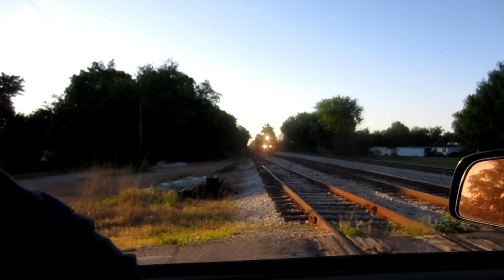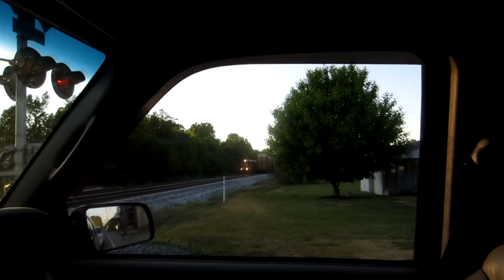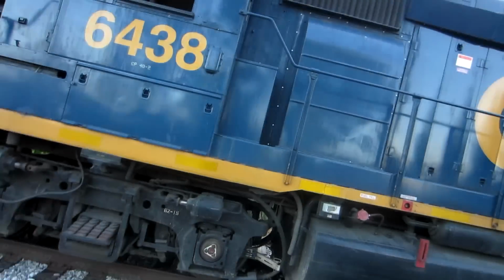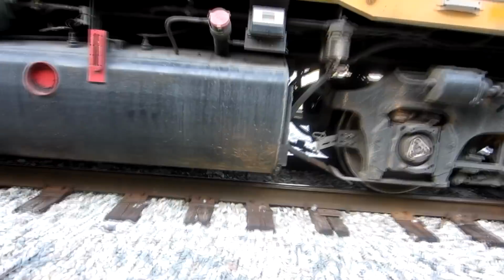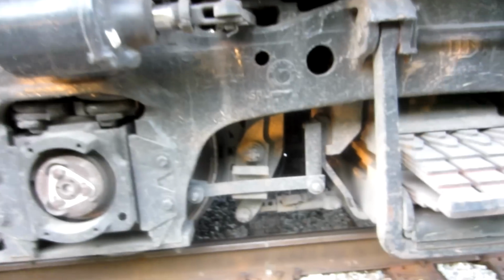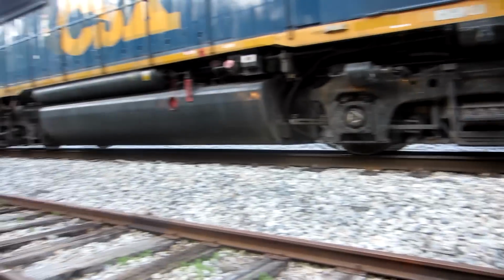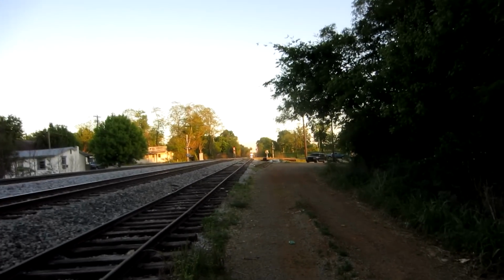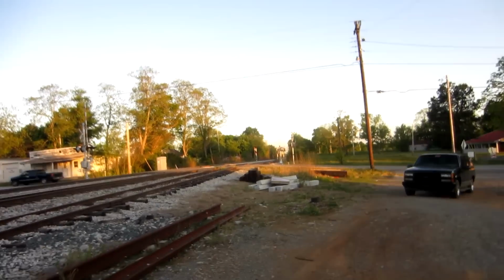TRAINing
got up close and personal like with a train. well as up close and personal as i could without being visited by Homeland Security annyway. enjoy it